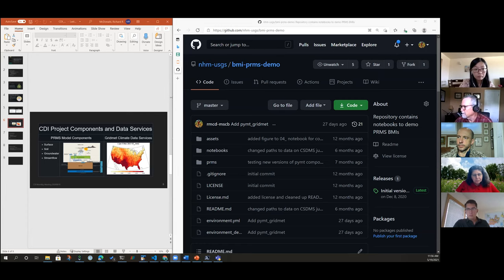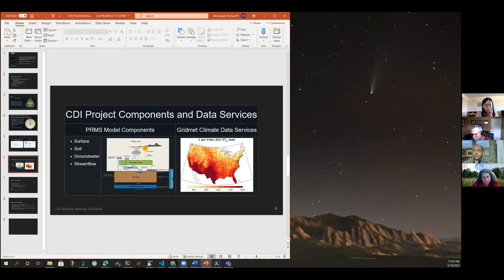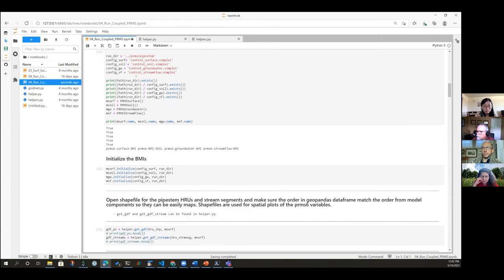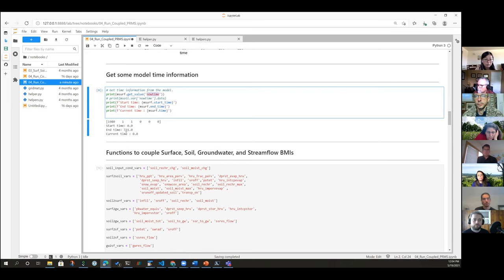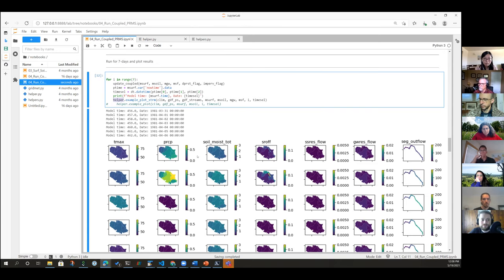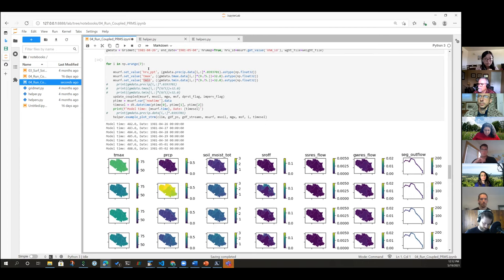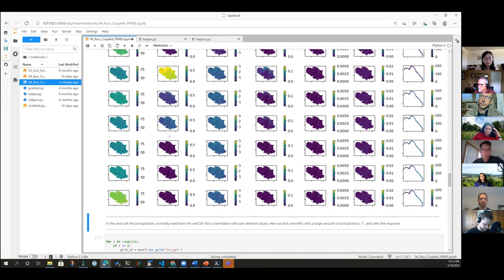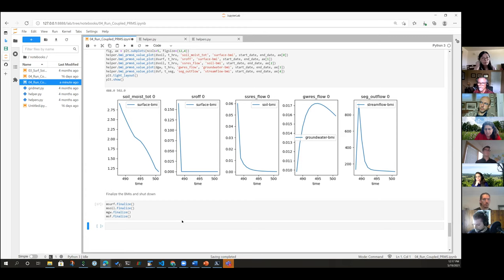Part 3/4: PRMS. Clinic during the CSDMS 2021 annual meeting: Changing Landscapes and Seascapes.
By Tian Gan and Eric Hutton. CSDMS@HydroShare: find, access, operate and couple data-model integration tools for reproducible research.